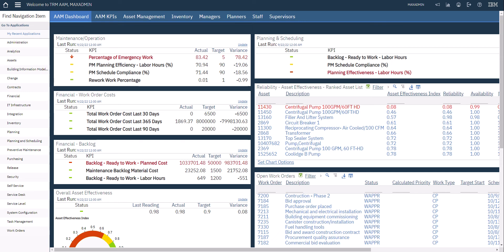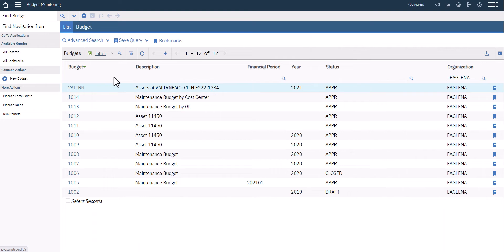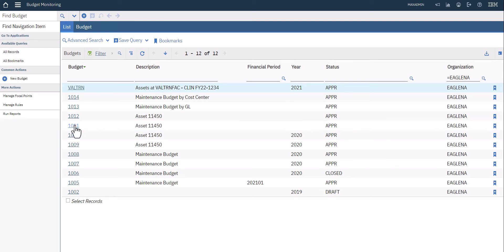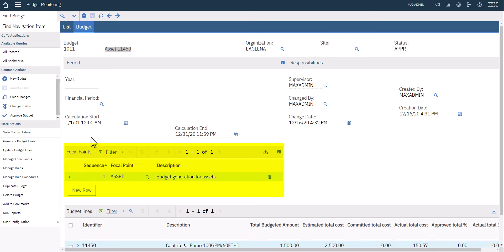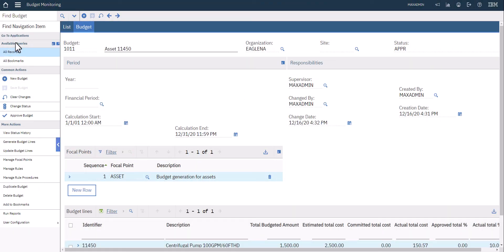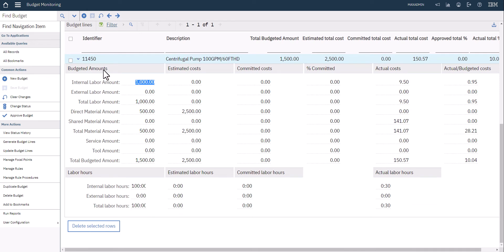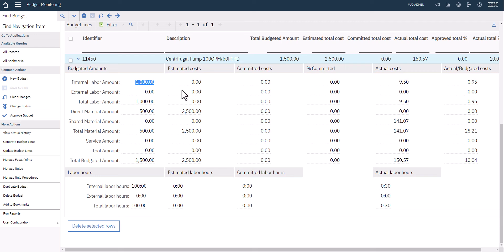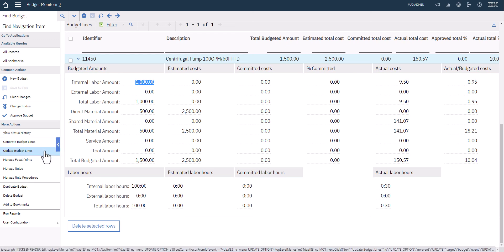Budget Monitoring - IBM Maximo and MAS | Feature Friday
This video introduces the Budget Monitoring functionality in Maximo 7.6.1.2 (and Manage). It covers the basic functionality and typical use case.